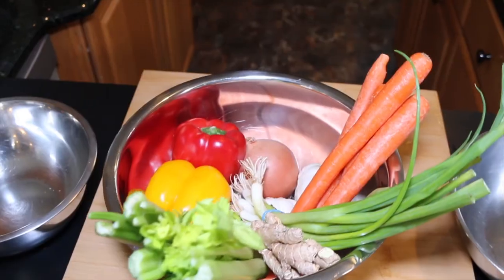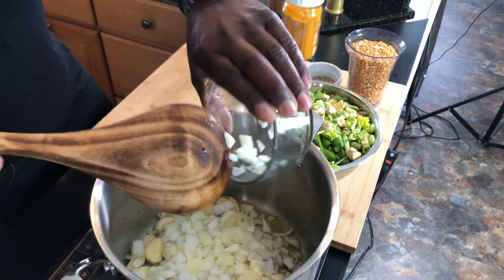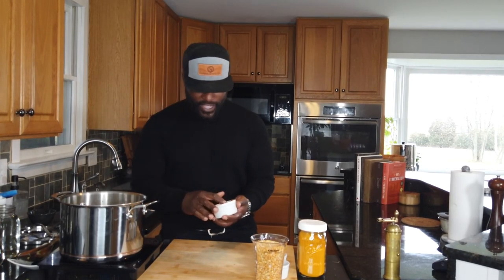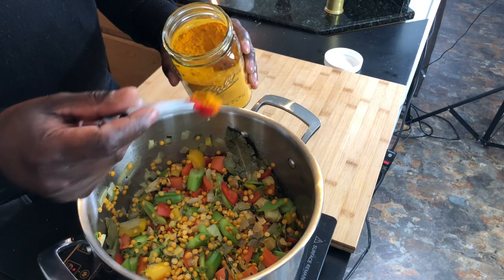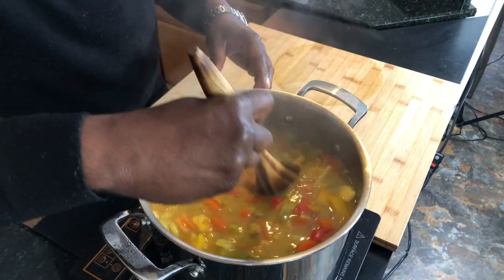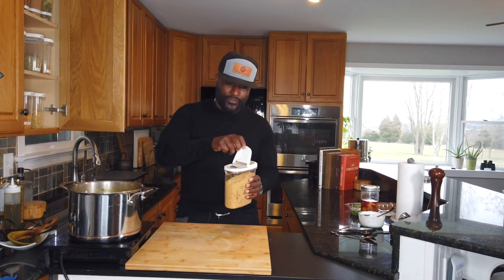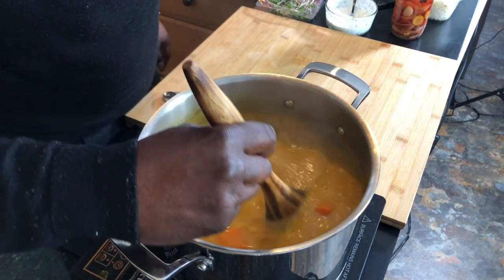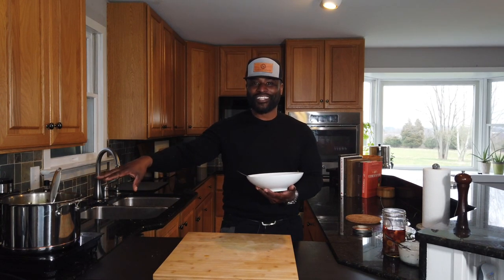Healing Split Pea Soup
Ready to make soup? Get started with this EXCLUSIVE VIDEO OFFER!

The ingredients that you don't see here are my secret - Scotch Bonnet and Dry Brine - grab yours now with the link above ^^

This video making healthy delicious soup. I was finishing this edit when I got the call that my father died. Super random.. RIP Ronny D, this is a soup you would be thoroughly into. Hope you all use and enjoy this video as well. Blessings and stay safe out there.

Produced by Onmarc Media
Editing and Sound by Marcus Anthony Davis
Writing and Original Content by Marcus Anthony Davis